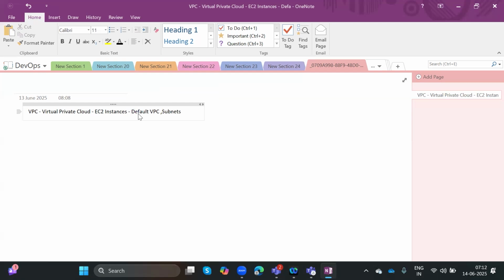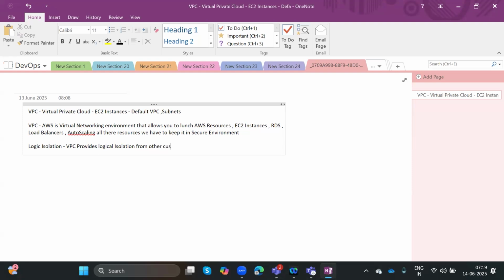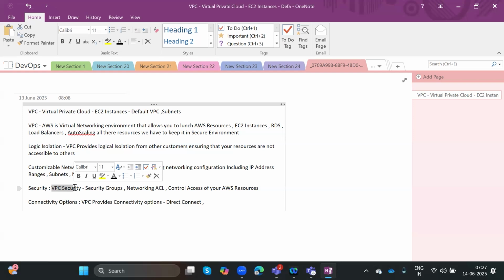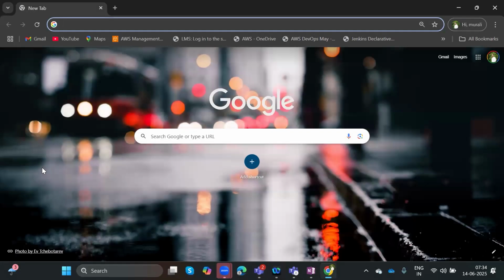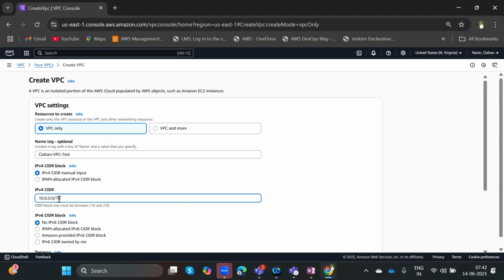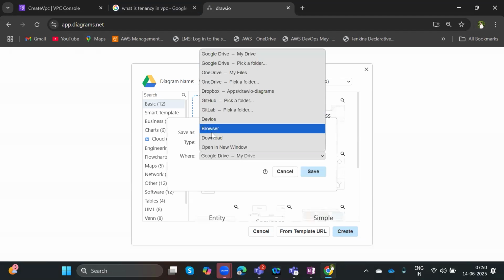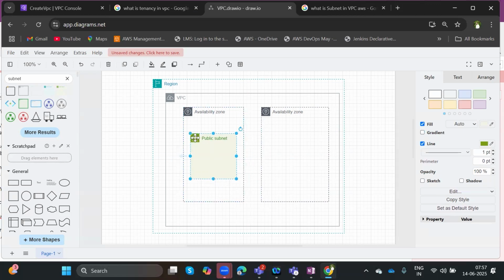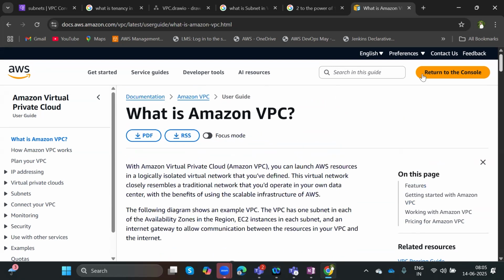AWS VPC Introduction | Become AWS VPC Expert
Master AWS VPC in this expert-level tutorial! Perfect for cloud architects, DevOps engineers, and AWS certification candidates. Learn to design, secure, and optimize virtual networks in AWS with hands-on demos and best practices.
What You'll Learn:
VPC basics: CIDR, subnets, IP addressing
Advanced networking: Route tables, NAT Gateways, VPC Endpoints
Security: Security Groups, NACLs, IAM
Connectivity: VPC Peering, Transit Gateway, VPN, Direct Connect
Hands-on: Build a VPC with Terraform/CloudFormation
Monitoring: VPC Flow Logs, CloudWatch
Best practices for scalable, secure VPCs
Who Should Watch:
AWS certification candidates (Solutions Architect, Networking)
DevOps and cloud architects